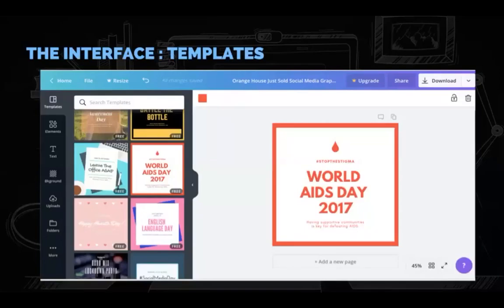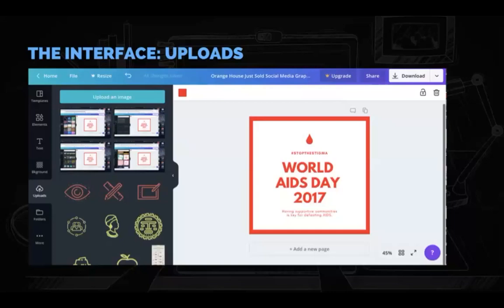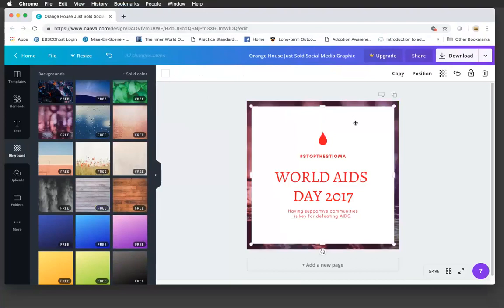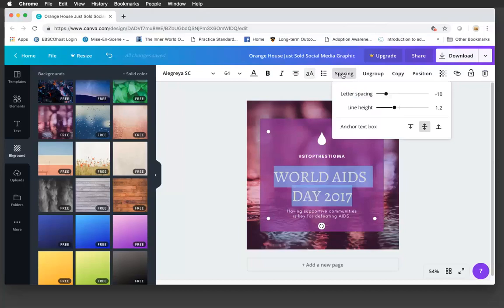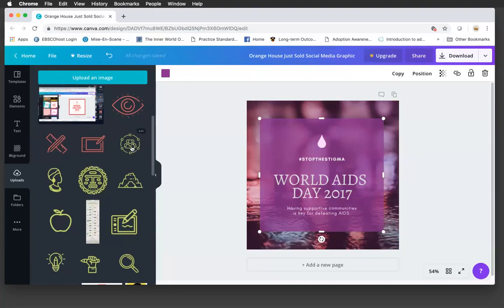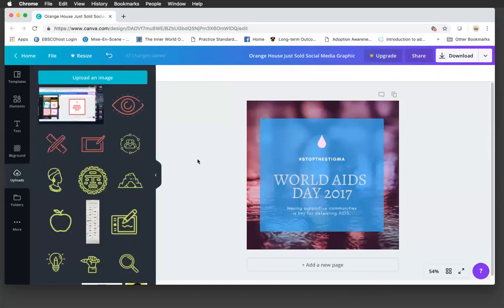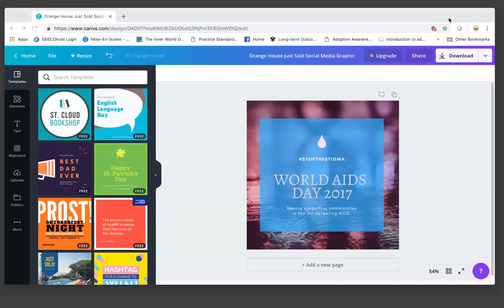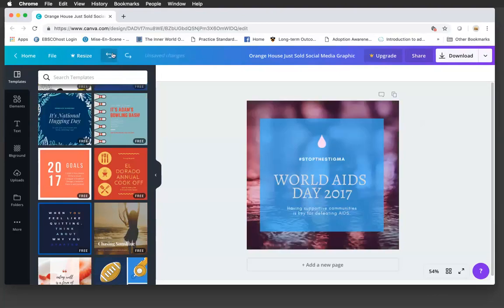"How To Design" Webinar Episode #3 The Design Essentials